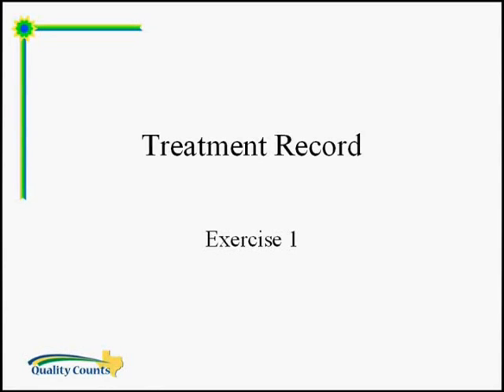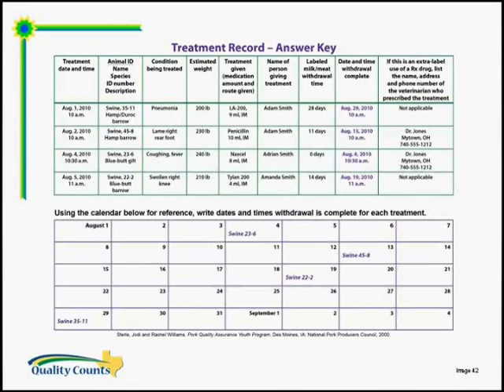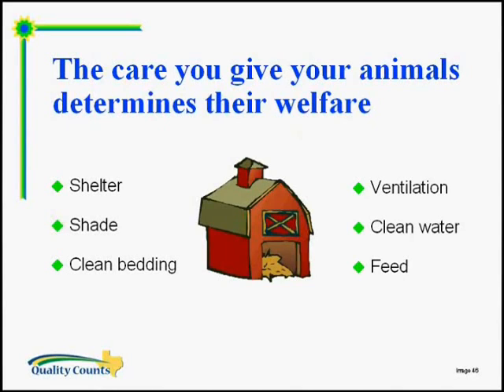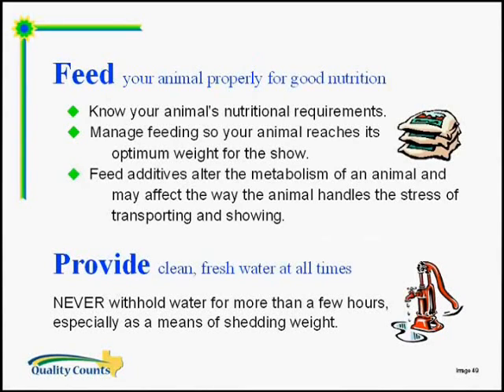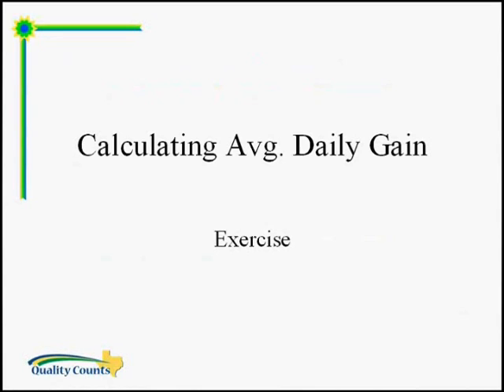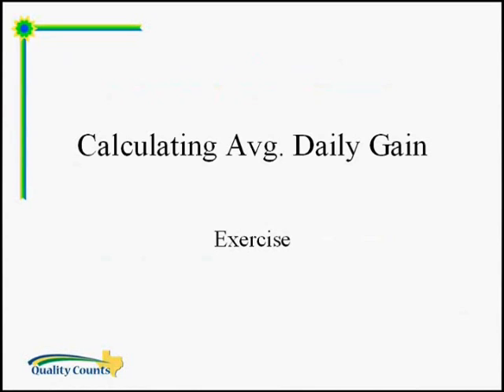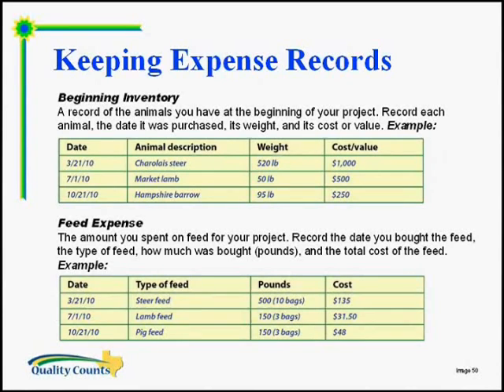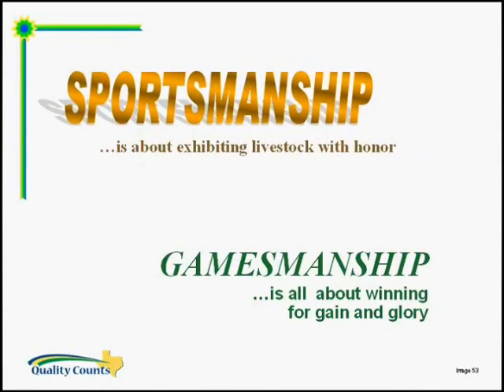Quality Counts Movie V